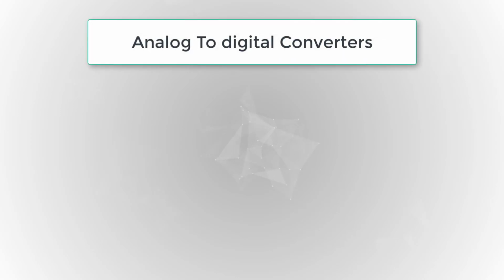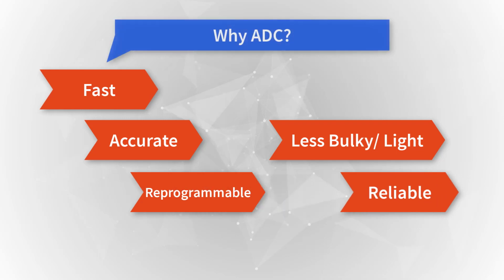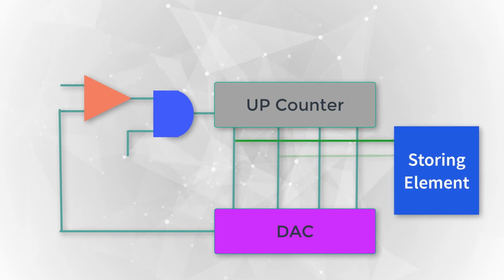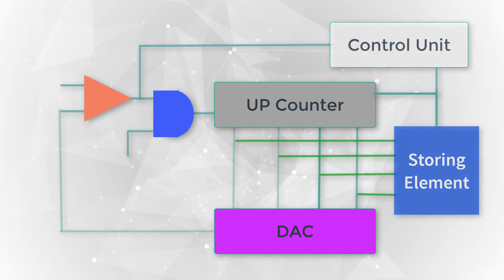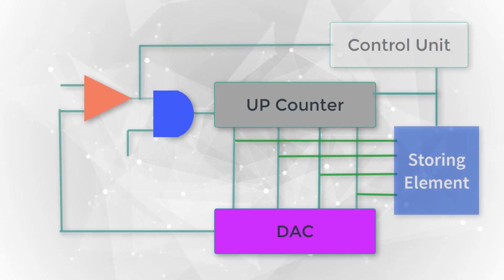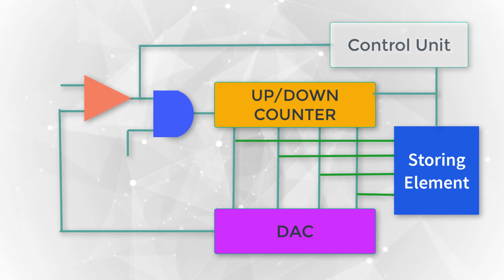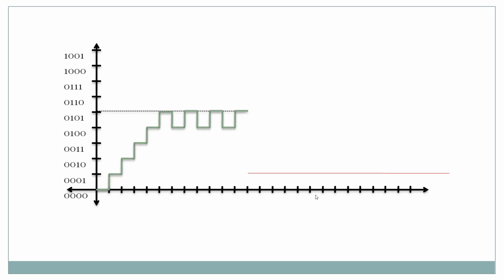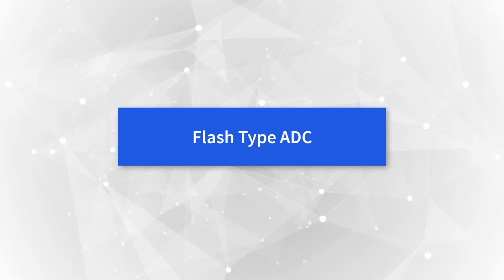Revision of Simple and Tracker counter type ADC | Analog to Digital Converter|Simple Way Of Learning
Sorry for error at time stamp 4:50 it is not (2-1)Tclk
it is (2^n -1)Tclk.
 Sorry I had no power on 2

After i Surveyed Some of my friends I came to notice the videos were Too Long, which was necessary length to make a topic clear. But  on their request This video is to revise the previous videos in this  playlist